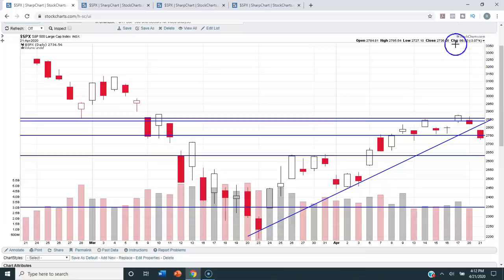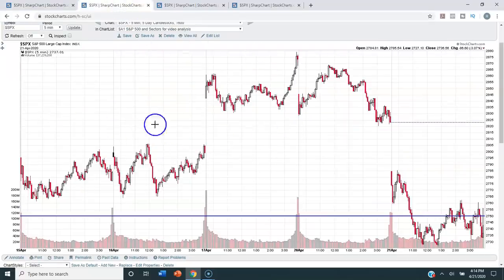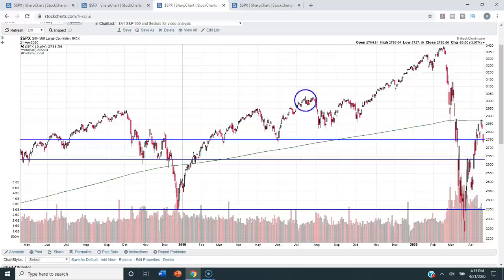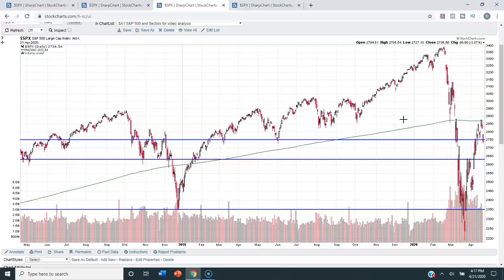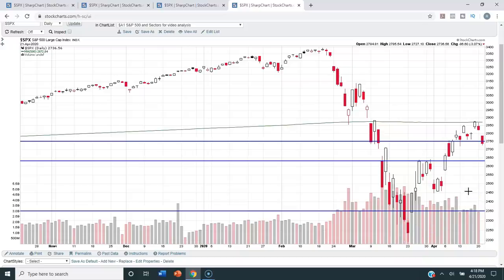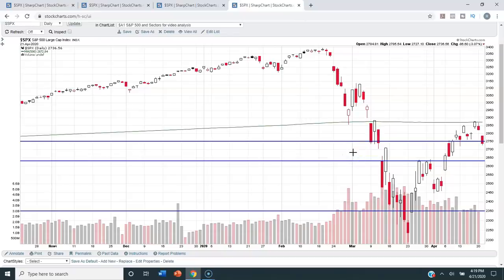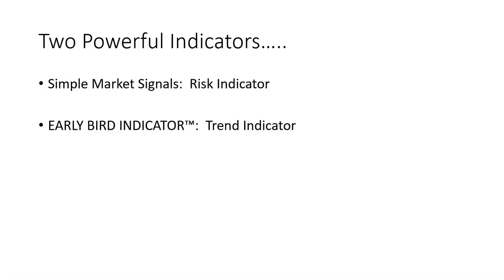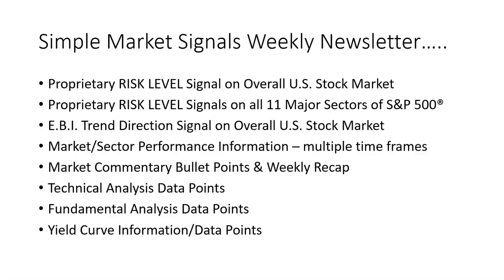S&P 500® Technical Analysis of Stock Market 04/21/2020 (Tuesday, April 21st, 2020)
In this video, S&P 500® Technical Analysis of Stock Market 04/21/2020 (Tuesday, April 21st, 2020), we will look at the S&P 500® from a Technical Viewpoint. We will look at the S&P 500® under several different time-frames. I will show you important support levels to watch, as well as other key data points to keep an eye on. This is a very informative video!